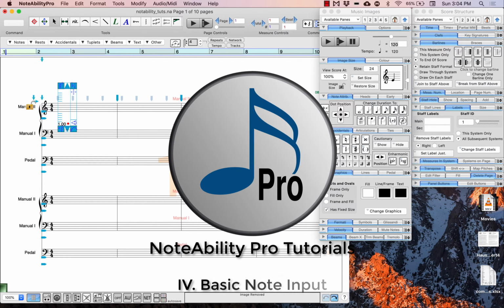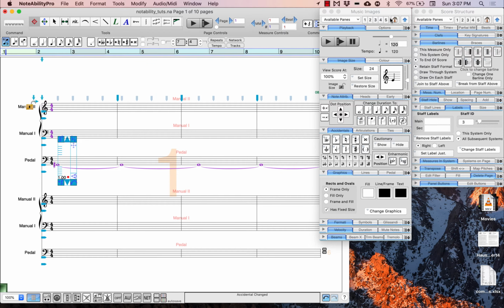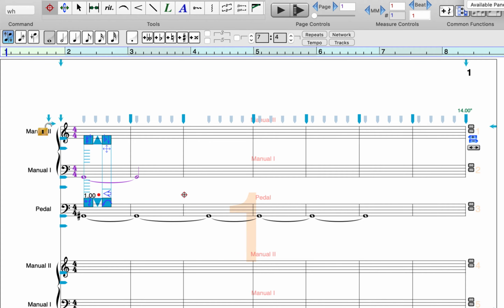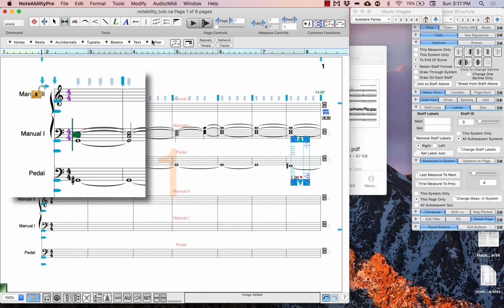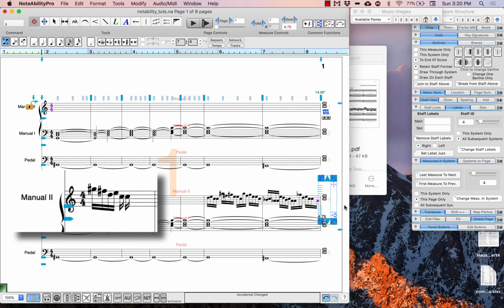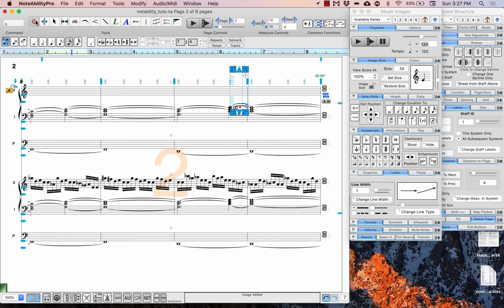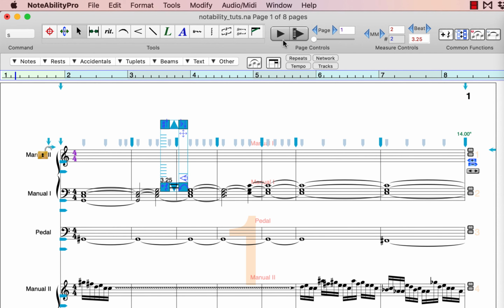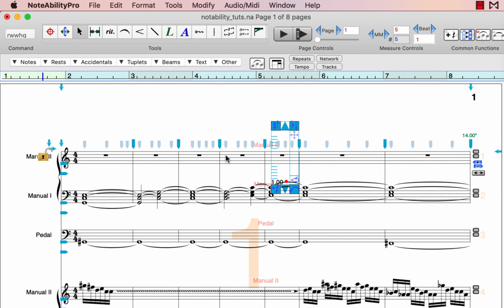NoteAbility Pro Music Notation Software Tutorial IV: Basic Note Input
Learn the basics of NoteAbilityPro music notation software!

From the developers: NoteAbility Pro is a professional music notation package for the Macintosh OS-X operating system. Developed by Dr. Keith Hamel at the University of British Columbia, it is probably the most flexible music notation software available on any platform. NoteAbility combines both musical intelligence and notational flexibility in a direct and intuitive graphical user interface. Notate anything from simple melodies to complex avant garde orchestral music, play the score on your MIDI synthesizer or using Quicktime Musical Instruments and print a publishable copy of your score on any compatible printer.
If you have been frustrated by the awkwardness and inflexibility of other notation programs, or by the time it takes to learn them, then you definitely should have a look at NoteAbility Pro.

NoteAbility Pro copyright Keith Hamel, 2000-

This tutorial series covers the very basics of NoteAbility Pro, including score setup and layout, note entry, text entry.

Score featured: replication.instantiation (2020) for two organs by Alyssa Aska